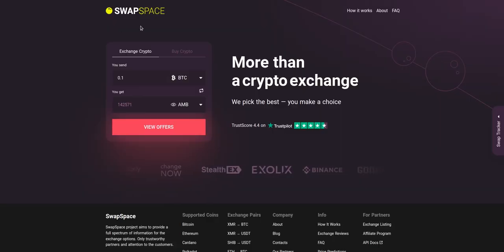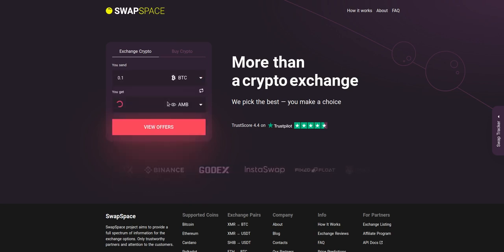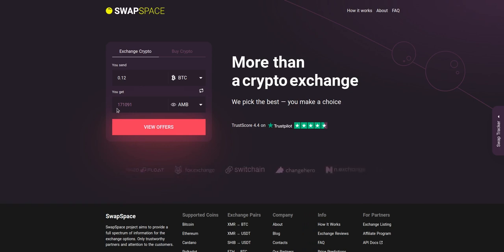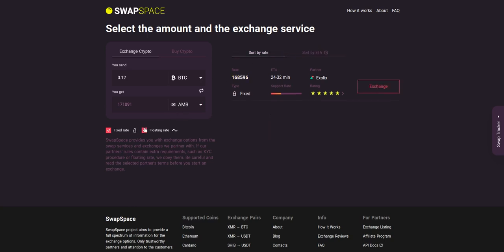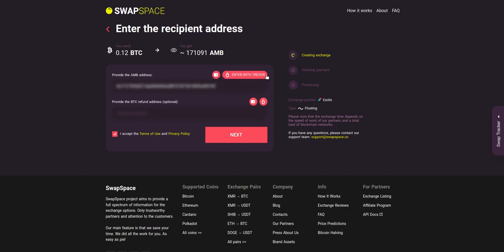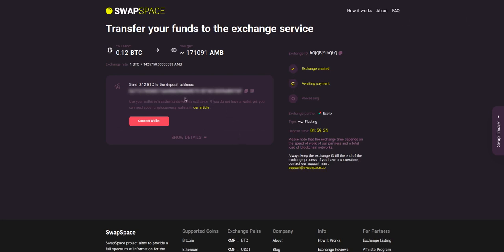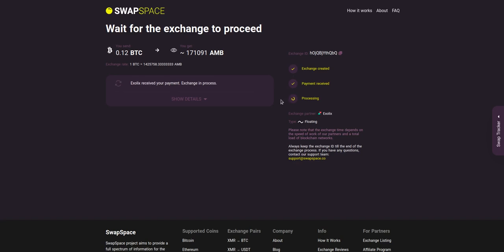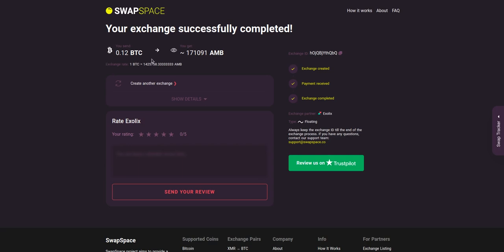How to Exchange Bitcoin to Ambrosus: BTC to AMB Swap Guide | SwapSpace — Crypto Exchange Aggregator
In this tutorial, we’ll show you how to convert BTC to Ambrosus on SwapSpace. It’s easy and doesn’t even require registration or passing a KYC — if you have a cryptocurrency wallet, you’re all set! Just follow the four simple steps in the video to swap Bitcoin to Ambrosus.

SwapSpace is an anonymous instant cryptocurrency exchange aggregator that provides offers for exchanging cryptocurrencies at the best rates. Swap 1500+ coins, including BTC to Ambrosus, buy crypto with fiat, read cryptocurrency exchange reviews for our partners, and get info on your favorite coins and crypto price predictions — all in one place!